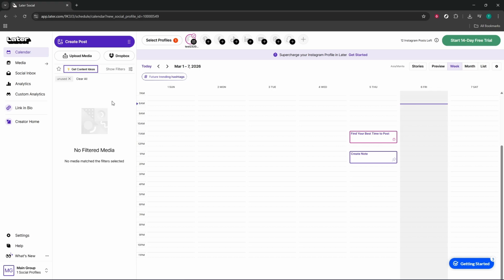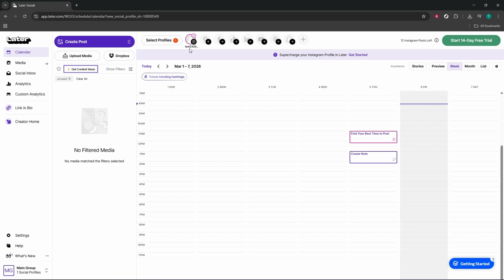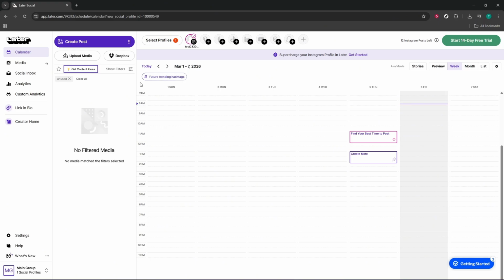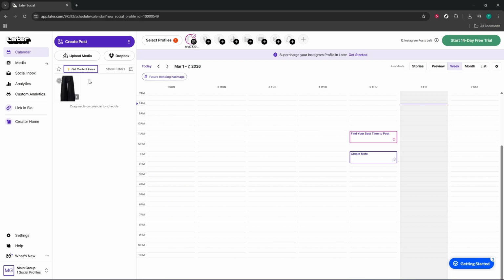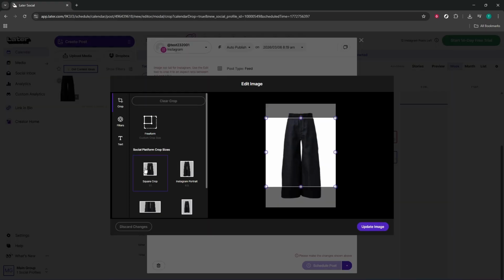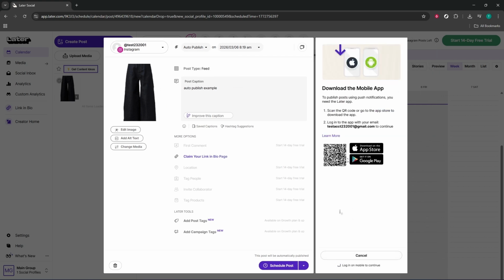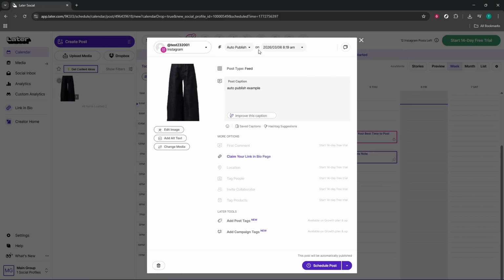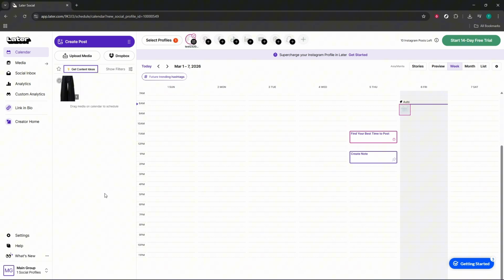How To Auto Publish To Instagram Using Later (Full Guide)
Learn how to automate your social media workflow by setting up auto-publishing for your Instagram posts. This tutorial covers everything you need to know to schedule your content ahead of time so it goes live automatically without manual intervention.

In this video, you will learn:
• How to connect your Instagram profile to Later
• How to enable the auto-publish feature for posts
• Best practices for scheduling your content calendar
• How to ensure your posts are optimized for engagement

Save time and stay consistent with your posting schedule by mastering these simple automation tools.